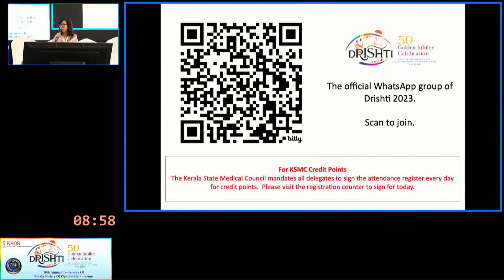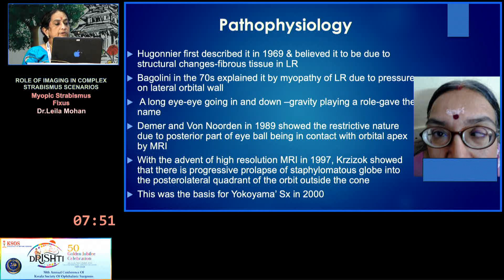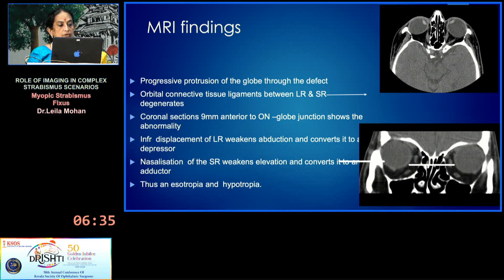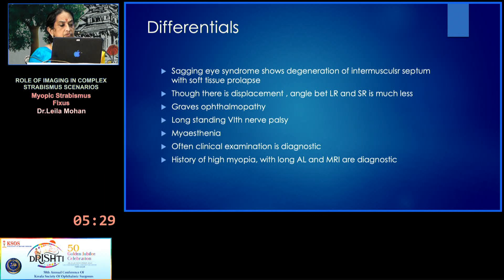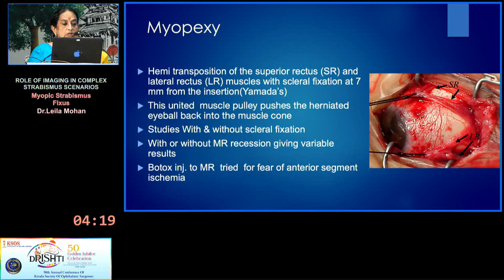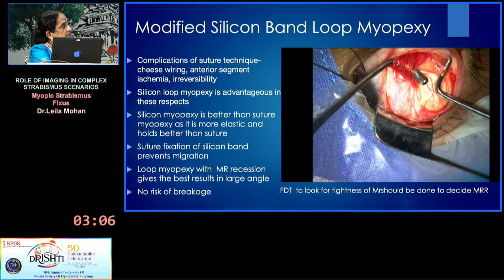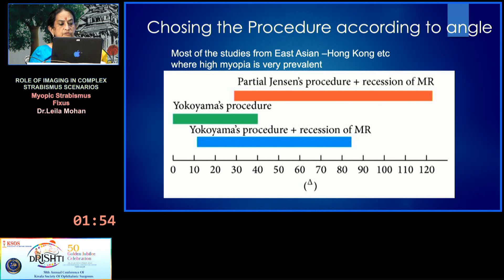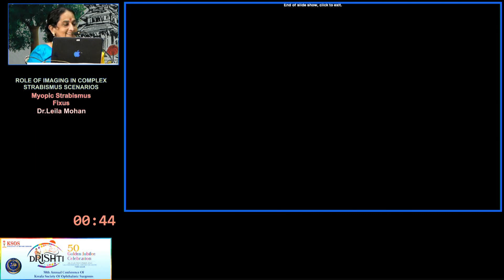KSOS2023 IC27 Topic Dr Leila Mohan Myopic Strabismus Fixus